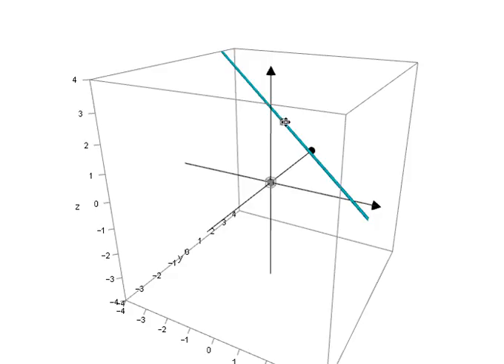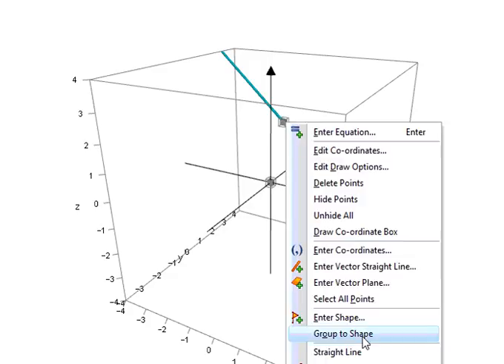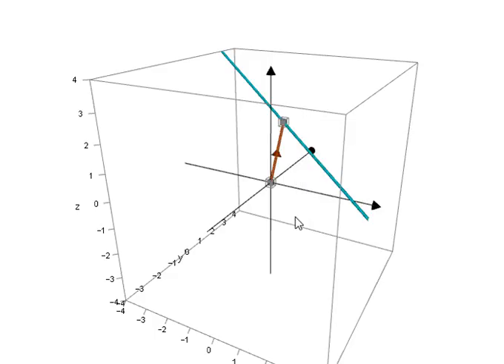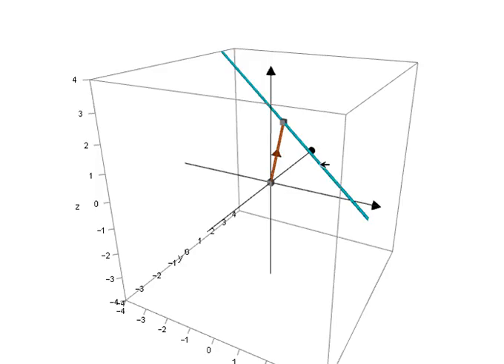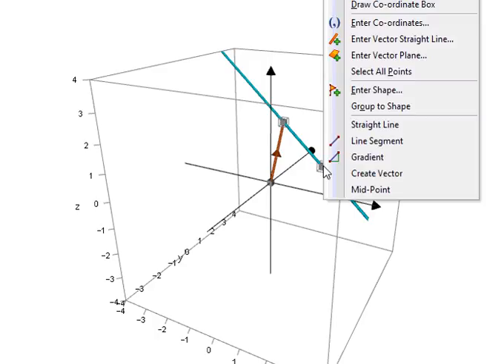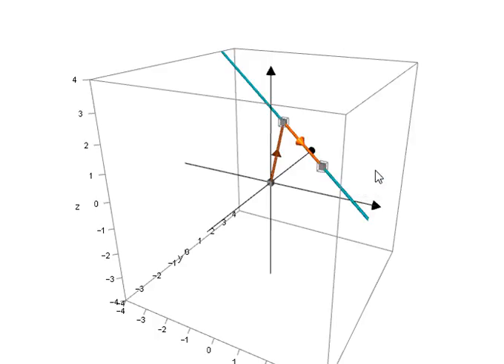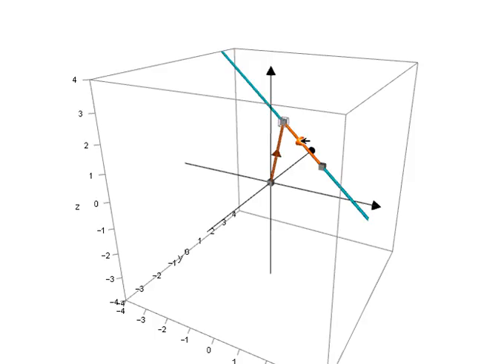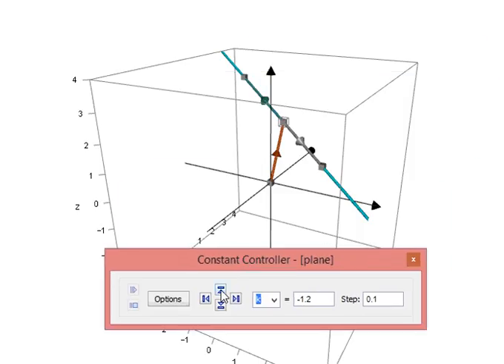(1) Revision of the process of finding the vector equation of a line in 3D